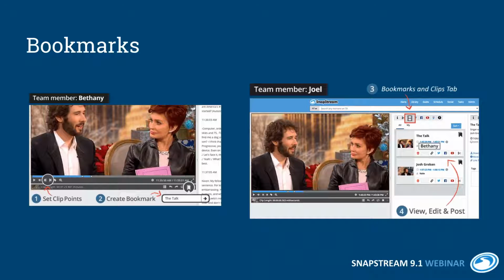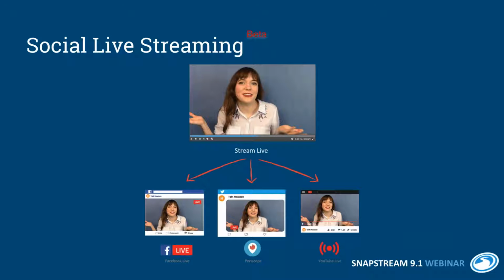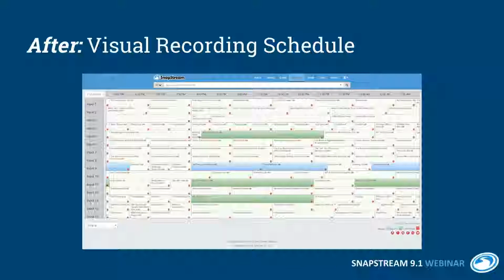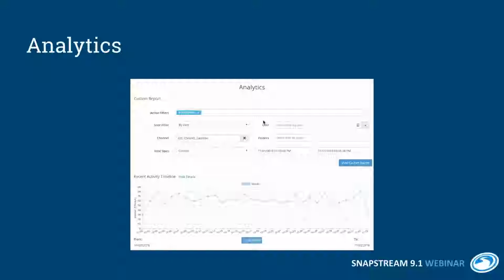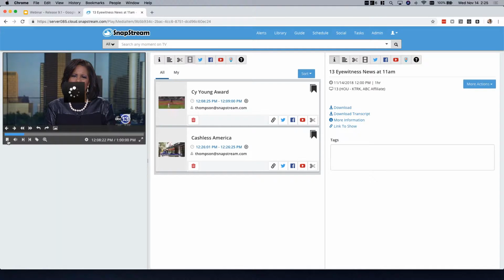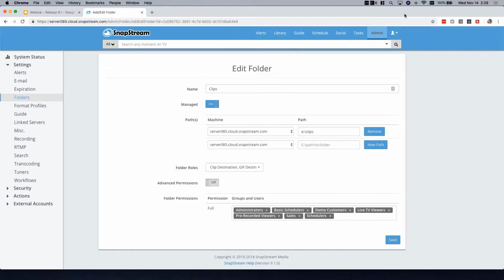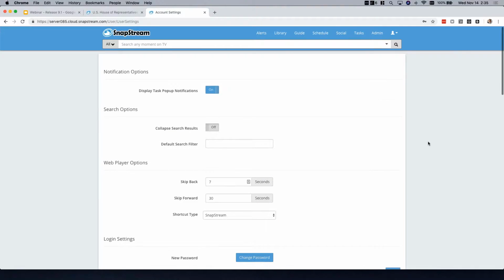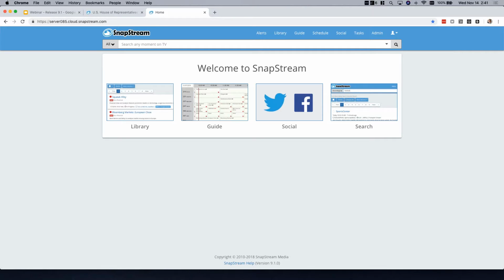What’s New in SnapStream 9.1 (webinar)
SnapStream 9.1 brings along a whole host of new features
- Collaborative clipping
- Live streaming to Facebook Live, YouTube Live and Periscope
- Avid and Premiere Keyboard shortcuts
- New SnapStream DVB-T encoder
- Analytics
- Advanced Folder Permissions
- More Export locations (Sony Ci and Frame.io)